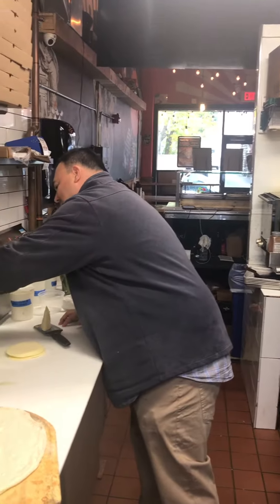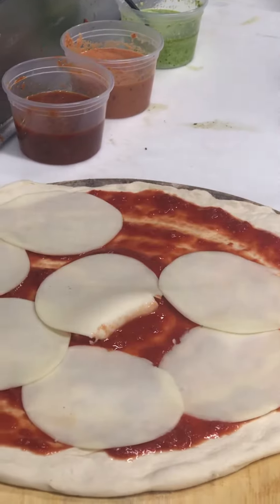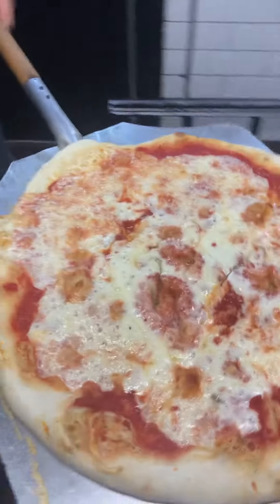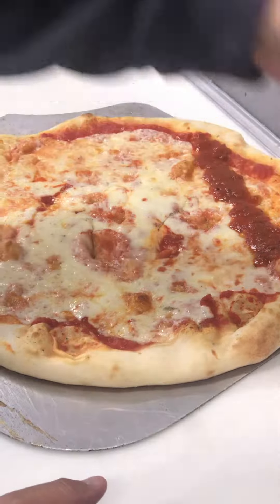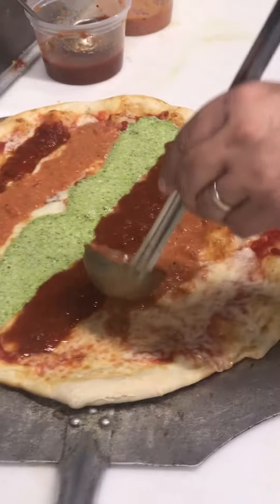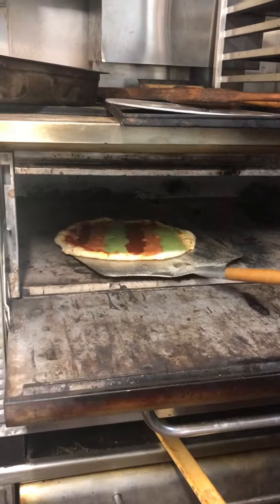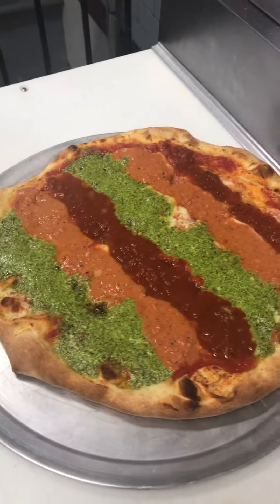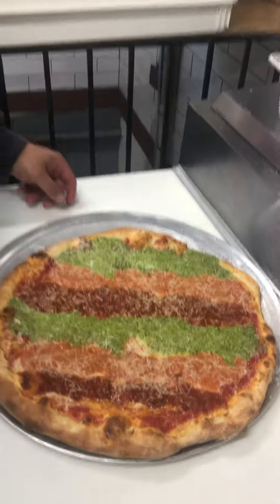Mortadella Head Marinara +Vodka Sauce +Pesto PIZZA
Watch Sebastiano Fricia experiment with the sauces...Marinara, Vodka Sauce and Pesto Cream on a beautiful pizza!